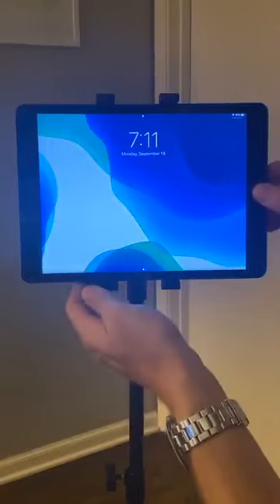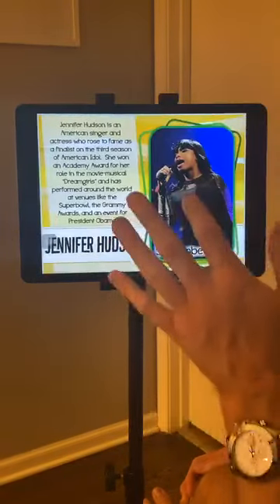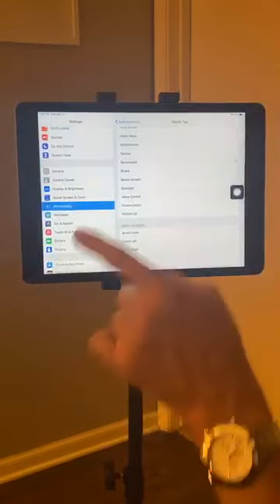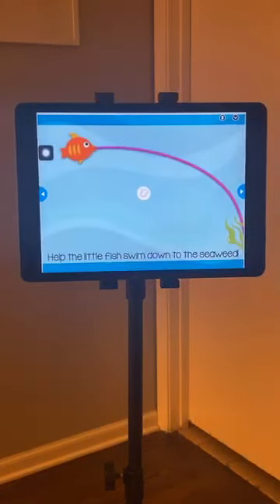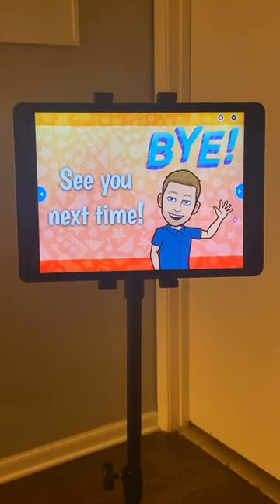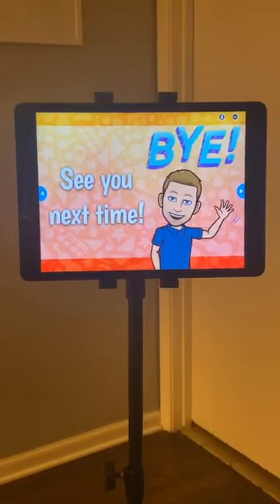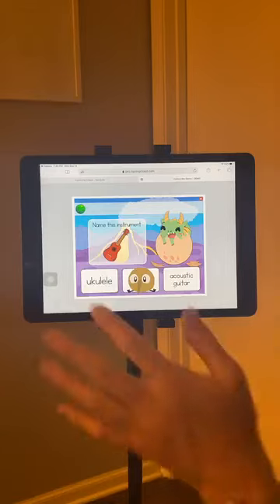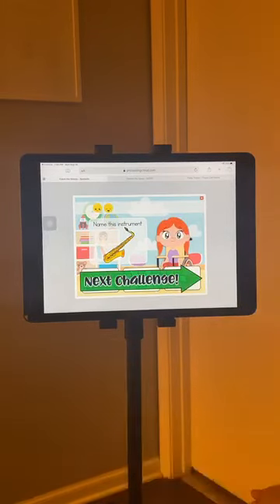Week 5 Musical Mondays PD - Focus on Tech Tips for Digital Adaptation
This week I will be sharing lots of tech tips and ideas about adapting lessons for the world of teaching during COVID-19. You'll see ideas about screen recording, using adaptive features to make demo videos for students, ideas about integrating into Nearpod/Google Slides, and more!